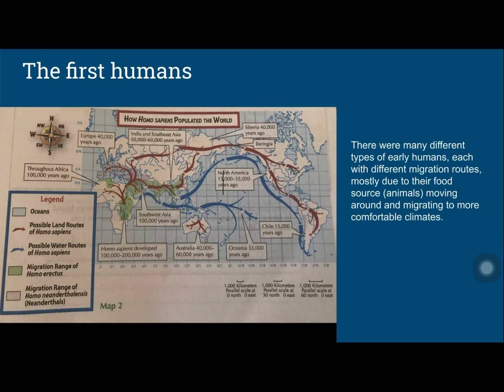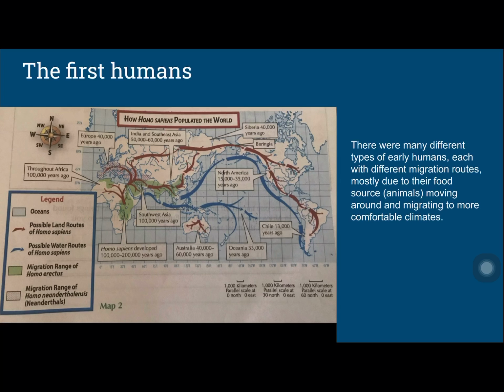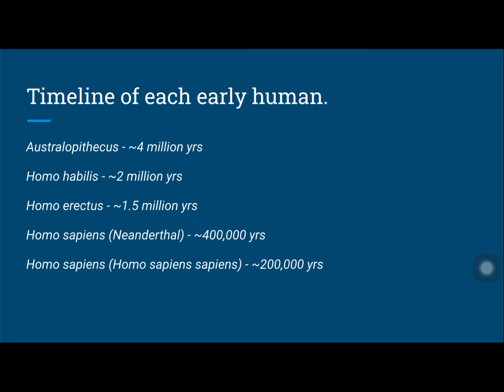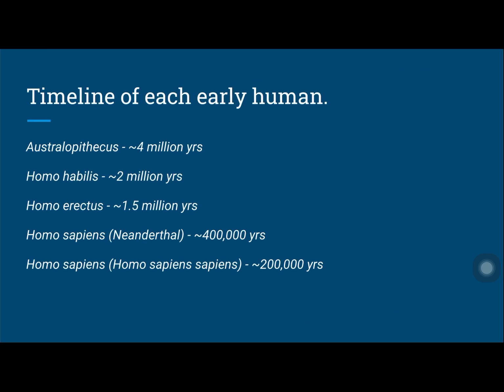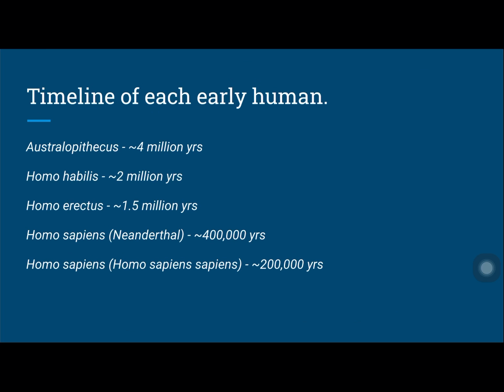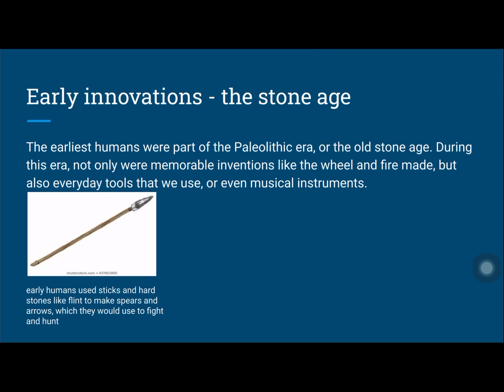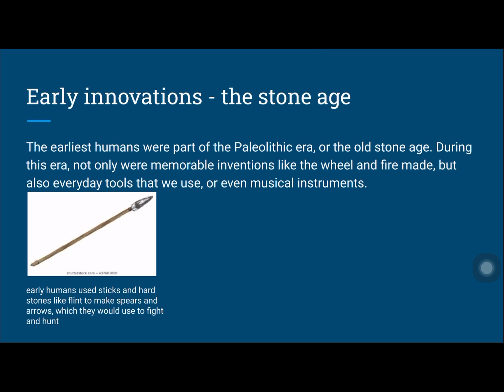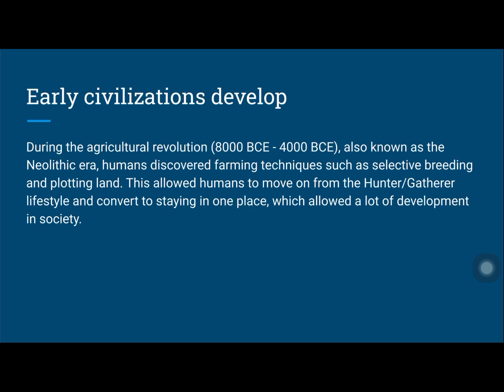All about human geography - part 1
We will continue posting educational videos throughout the years about academic topics.